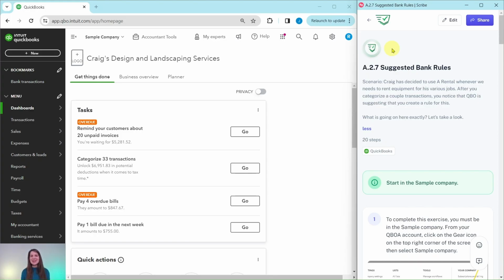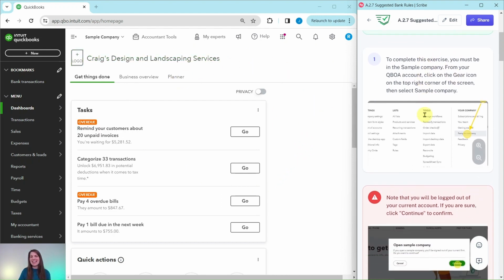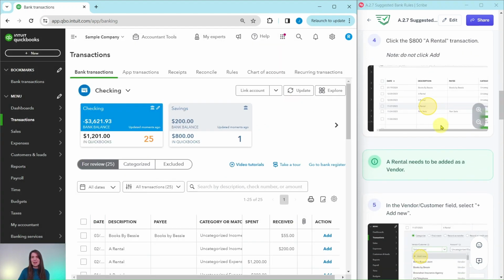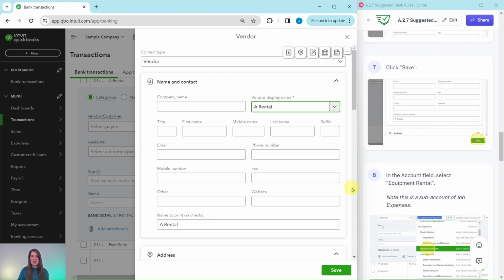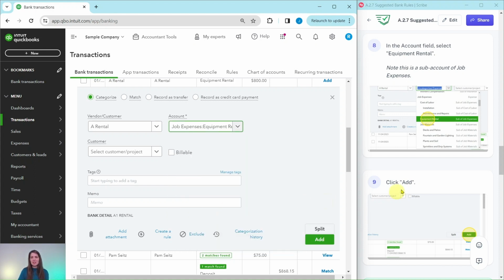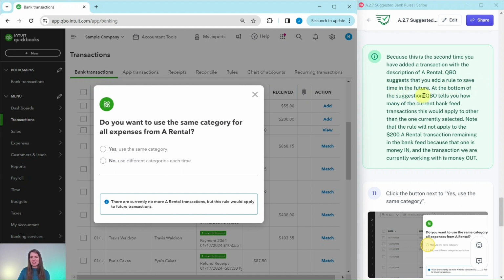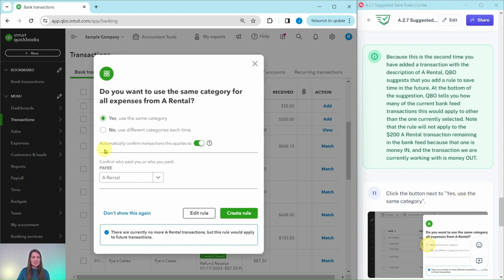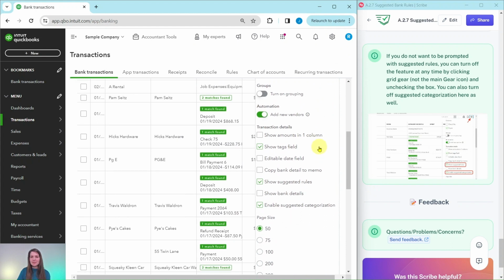Let's Practice QBO - Suggested Bank Rules